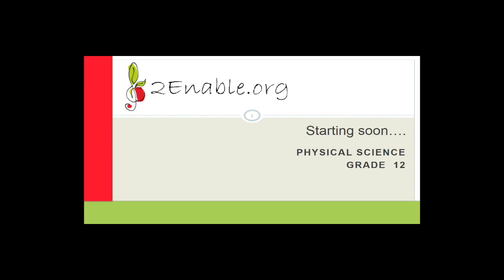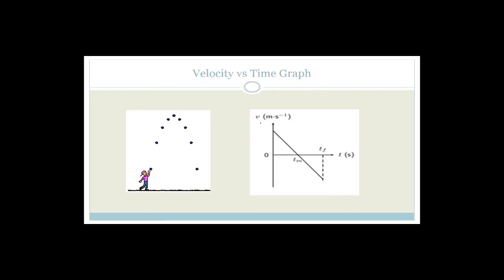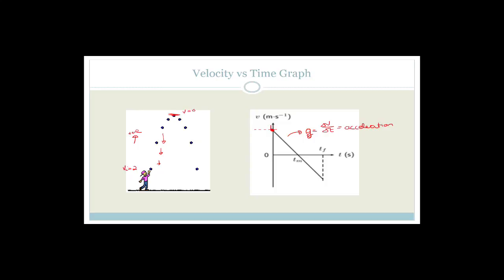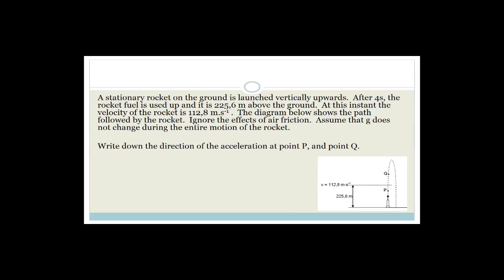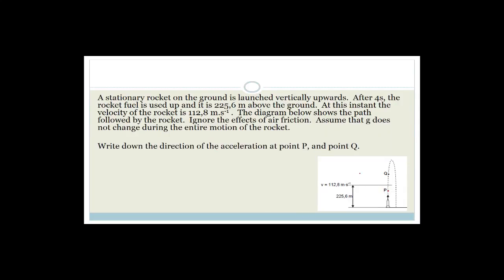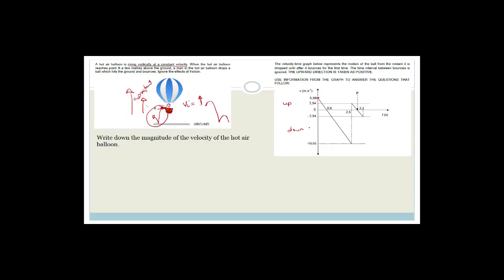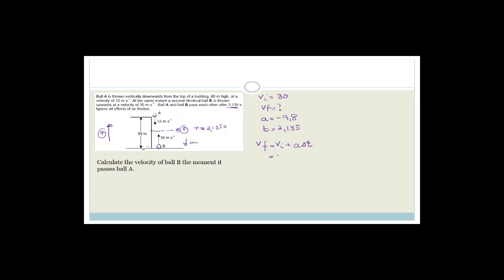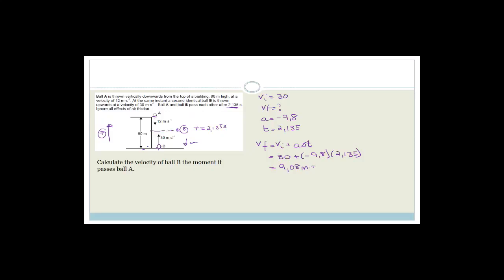Graphs of Motion Week 6 Revision